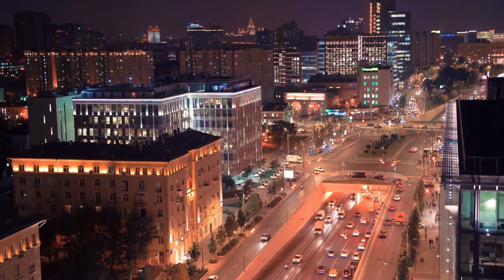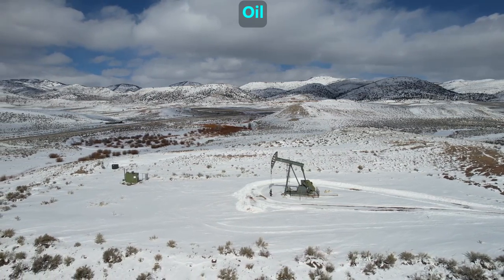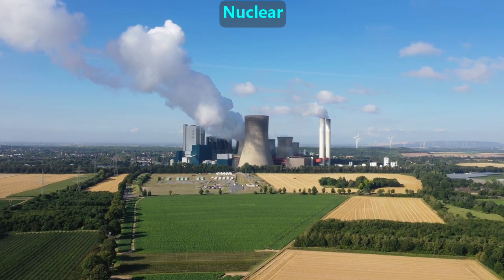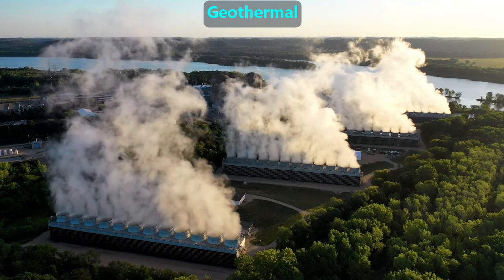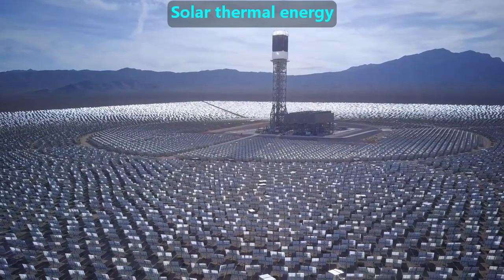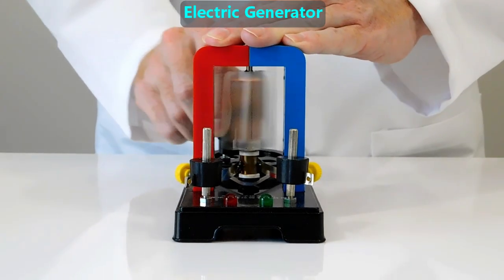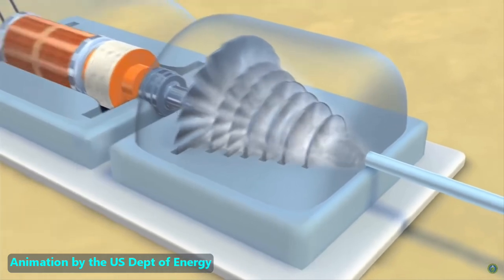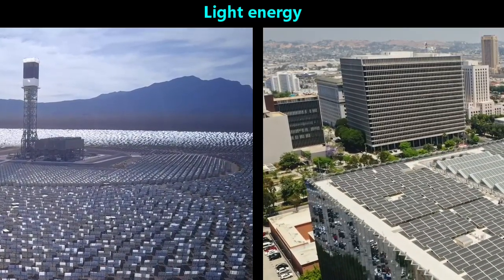Intro To Energy Sources and Generating Electricity. NGSS 4-PS3-4, 4-ESS3-1, HS-PS4-5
This video is designed to help introduce Elementary and Middle School students to energy sources (renewable and non-renewable) and how power plants make electricity from those energy sources.  There is no math because this is just focused on concepts.

You can download the free Science Video Worksheet that we made for this video at the following

- timestamps -
00:00 - Start
00:33 Question 1
00:43 Question 2
01:00 Question 3
03:04 Question 4
03:33 Question 5
05:07 Question 6
06:00 Question 7
06:31 Question 8
07:42 Learning resources

For this video's content, we have noted the following Next Generation Science Standards (NGSS): 4-PS3-4, 4-ESS3-1, HS-PS4-5.

Best wishes,
The staff at Test Prep LLC